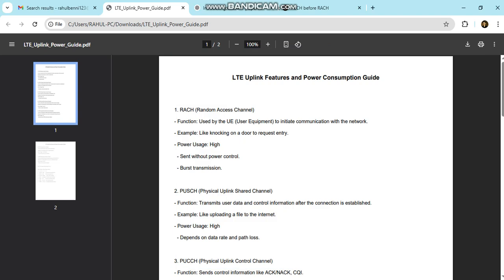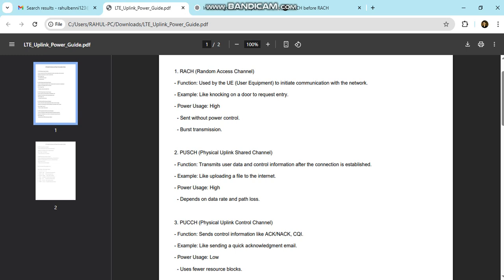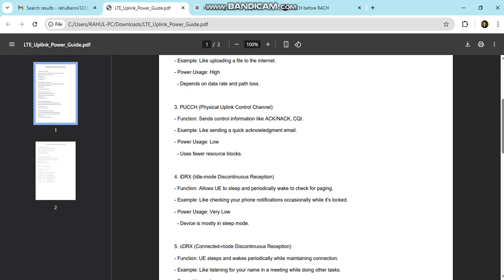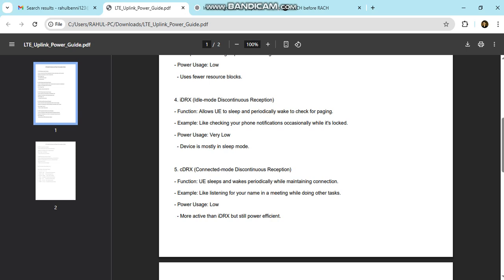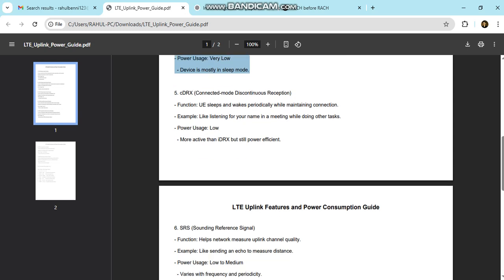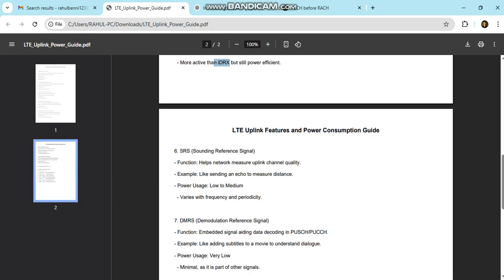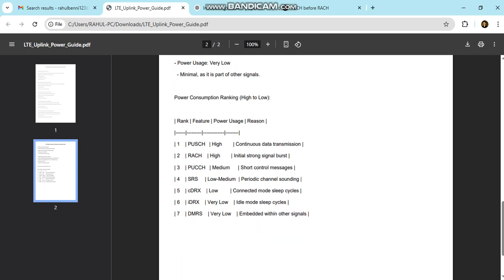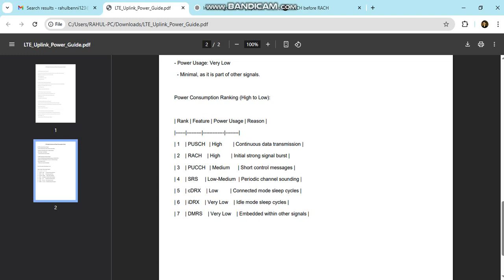LTE Uplink Features and Power Consumption.